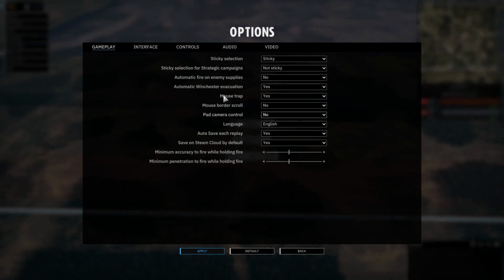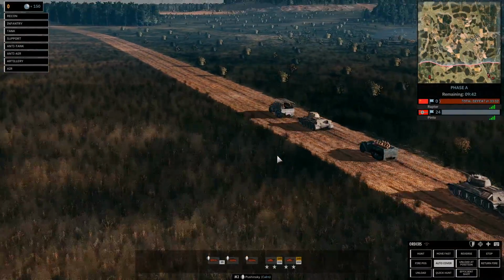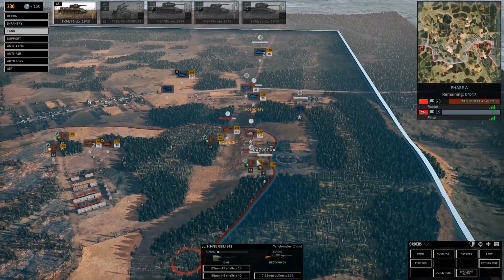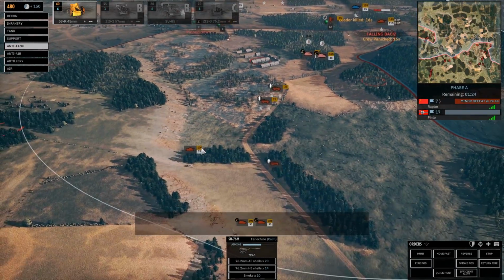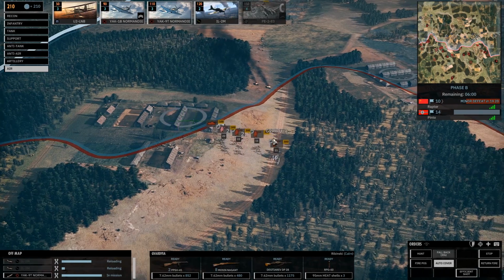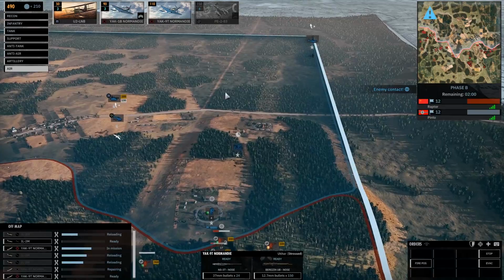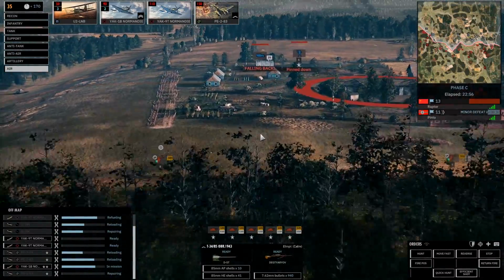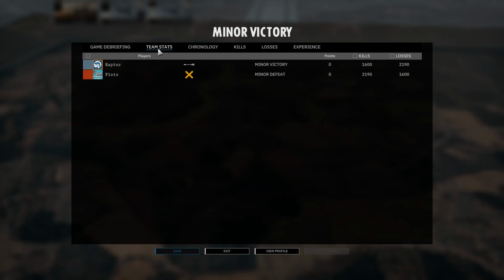BEST NEW WWII STRATEGY GAME | Soviet Tanks Break German Defense | Steel Divsion II Beta Gameplay